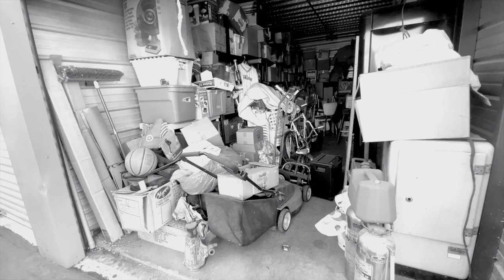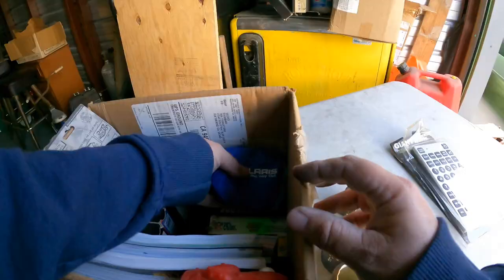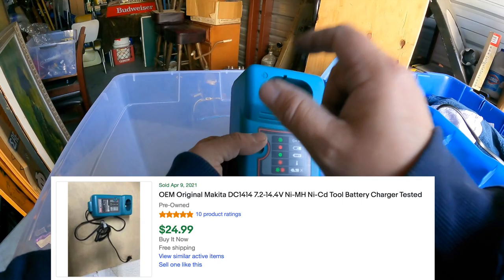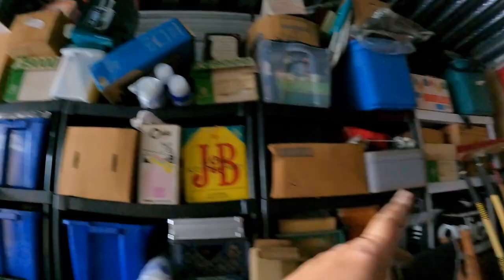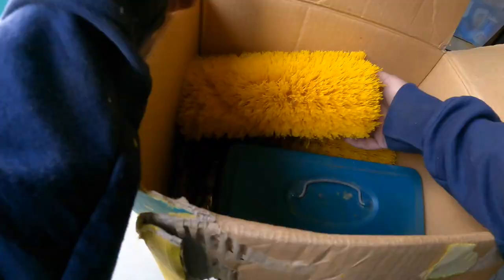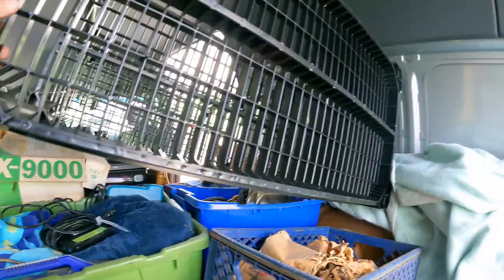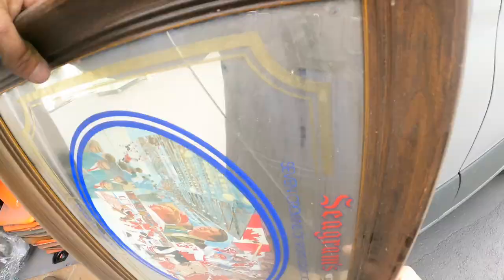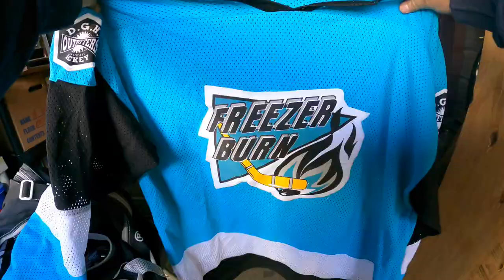Let's keep DIGGING in the locker I bought for $2,321 while my competition slept at an online auction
This is part 3 of the "Competition Was Sleeping" locker I bought at an online auction for $2,110 plus fees. Let's keep digging and see what we find in this big 10x25 unit. My competition probably won't be able to sleep next time there's an auction like this, knowing I snagged it for a great price and am finding great items inside!